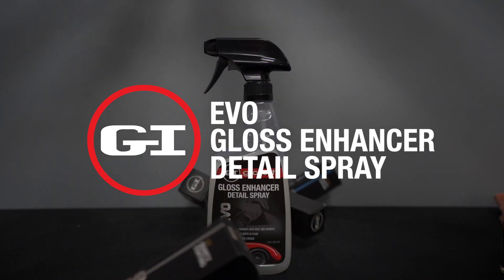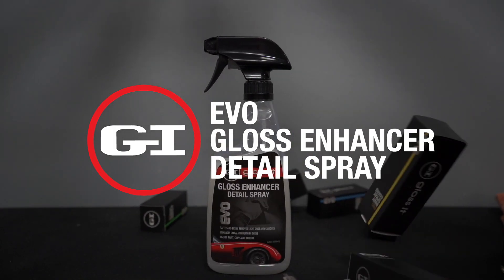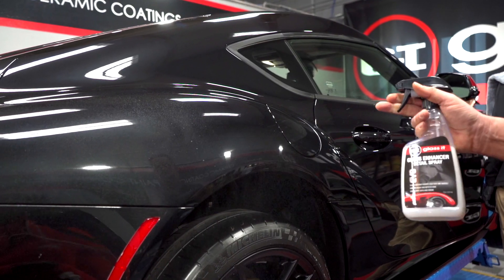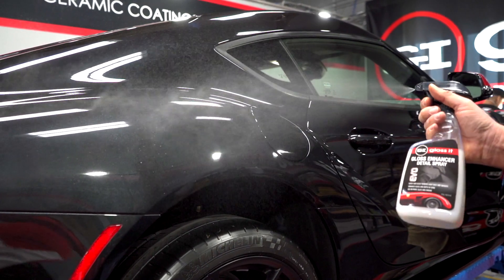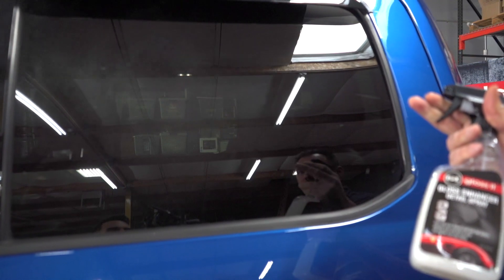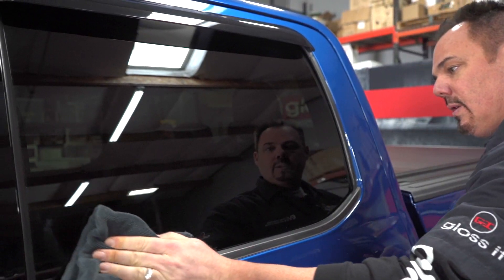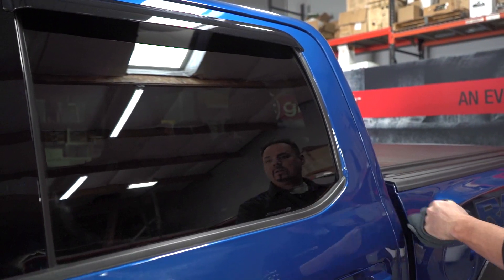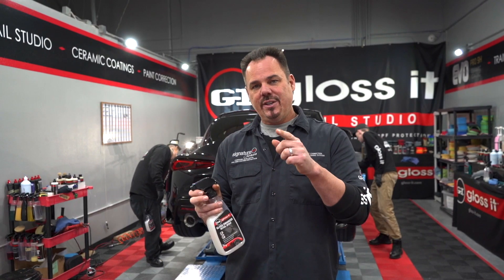Pro Detailer's Best Kept Secret....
Gloss-It Gloss Enhancer Detail Spray provides a mirror like appearance with true depth, clarity, reflection and shine. Just a quick mist and wipe will remove dust, smudges, and finger prints as well as those annoying drips and runs that can be left behind from washing.

+Can be used in direct sunlight
+Will not streak or stain
+Get that waxed look in less than 10 minutes

Our Gloss-It Gloss Enhancer Detail Spray puts the power of a professional car detailing service within your hands with this instant detailer concentrate.

Use the Gloss-It Gloss Enhancer Detail Spray with our Mild Gloss-It Detail Clay Bar or Aggressive Gloss-It Detail Clay Bar to act as a clay lubricant for removing bonded surface contaminants with ease.

Gloss-It Gloss Enhancer Detail Spray Contains 5% (NSAP) Nano Synthetic Advanced Polymer & UV-SORB sun protection which provides protection against extreme temperatures and harsh UV rays without the worry of build up.

The Gloss-It Gloss Enhancer Detail Spray will quickly clean and protect in one step. This quick detailer can be used in direct sunlight and it is not temperature sensitive. Quickly detail your way to spectacular results in both humid and dry climates. Gloss-It Gloss Enhancer Detail Spray does not streak or stain. Our Gloss-It Gloss Enhancer Detail Spray ensures your vehicle will look like it just came back from a professional detailer in less than 10 minutes!

Gloss-It Gloss Enhancer Detail Spray works great on glass too to add a polymer sealant to help repel water as well as bugs and grime. Our Gloss-It Gloss Enhancer Detail Spray also works well on trim without the worry of staining.

Looking to go the extra mile? Try the Complete Swirl Free Wash Kit. Includes the instant detailer gloss enhancer, car shampoo, microfibre drying towel, car wash mitt, and much much more.